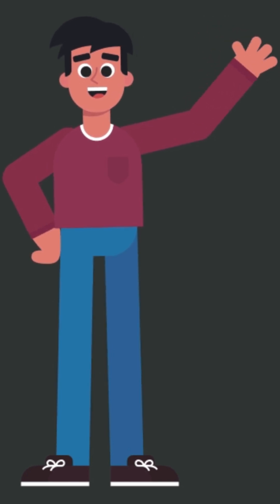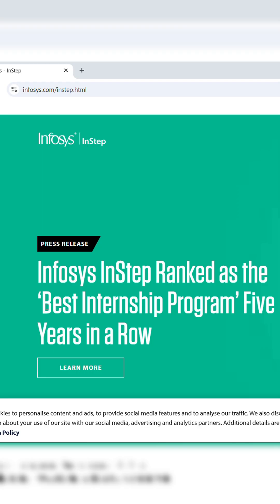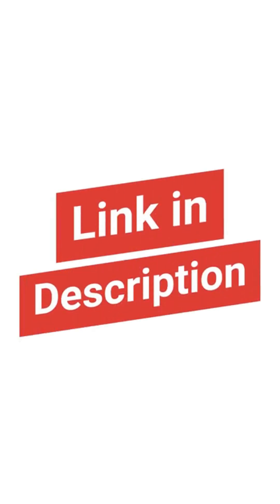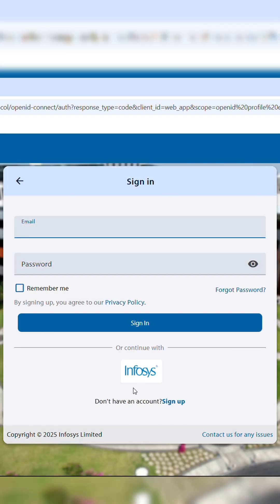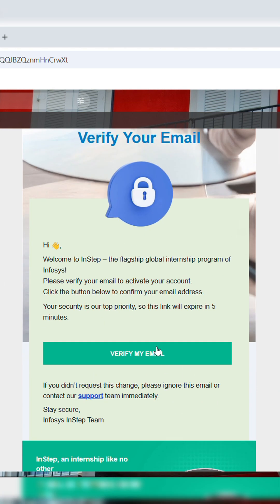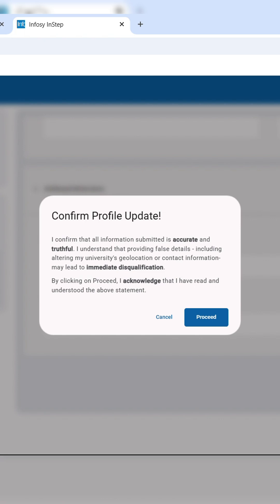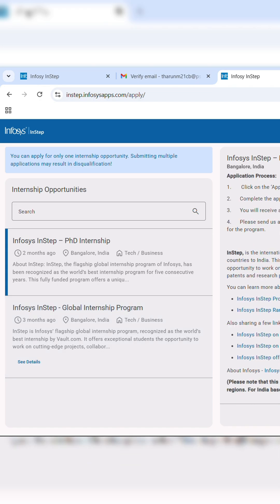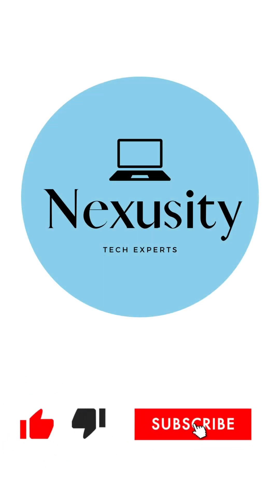Infosys Instep Internship 2025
🚀 Hey learners! Grab your chance to join Infosys Instep, ranked the Best Internship Program for 5 years running! 🌟 Apply now for this dream opportunity:

2. Hit "Apply Now" ➡️ "Login" ➡️ "Sign Up"
3. Fill in your details & verify your email
4. Upload your resume, complete the form, and choose your preferred start date!
One step away from your dream internship! Don’t miss out! 💼